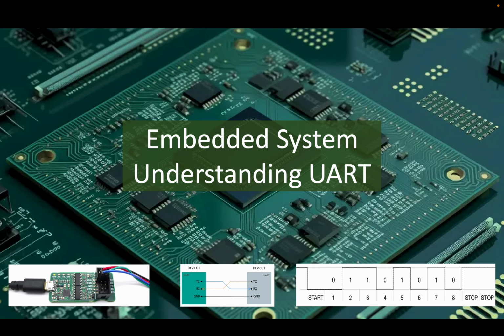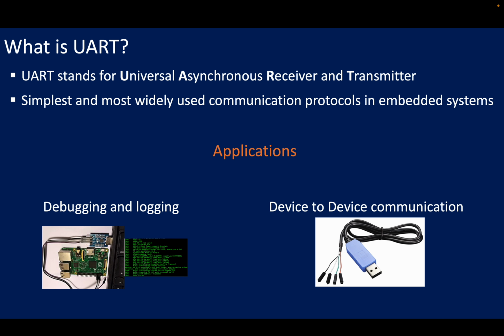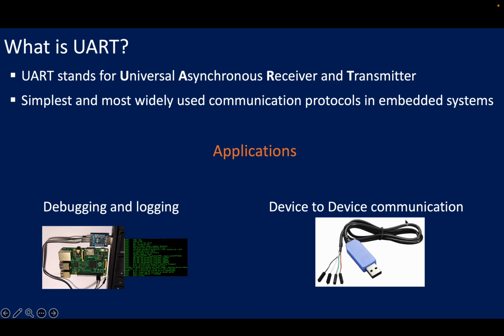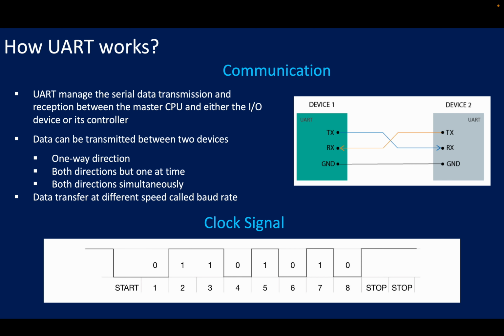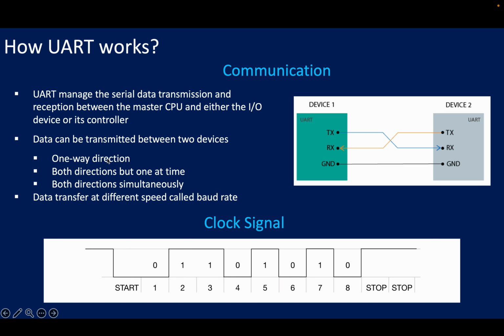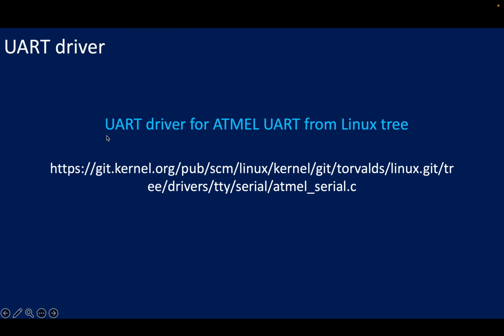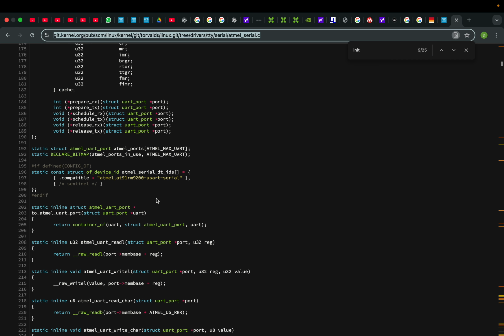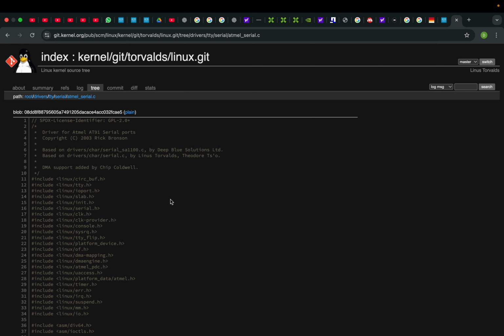Embedded System - Understanding UART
In video, we’ll dive into UART (Universal Asynchronous Receiver and Transmitter) — one of the most important communication interfaces in embedded systems.

🔹 What is UART?
🔹 Applications of UART:
🔹 How UART Works:
🔹 Key Functions of a UART Driver:
🔹 Getting started with driver development for UART device.

👉 UART driver is the bridge between embedded hardware and UART communication, making configuration, data transfer, and error handling seamless.